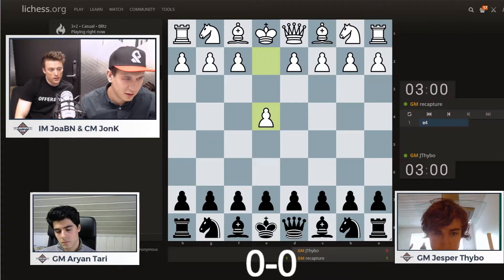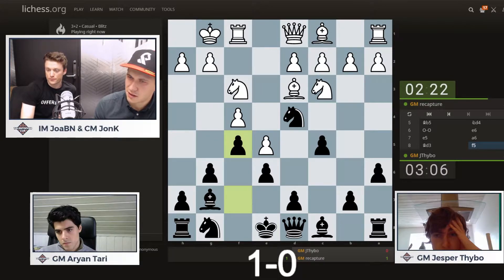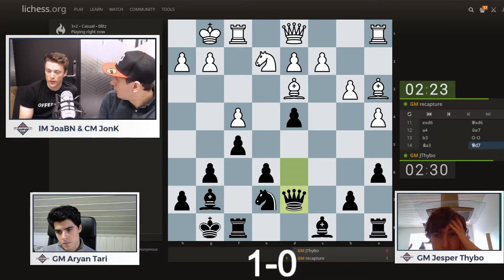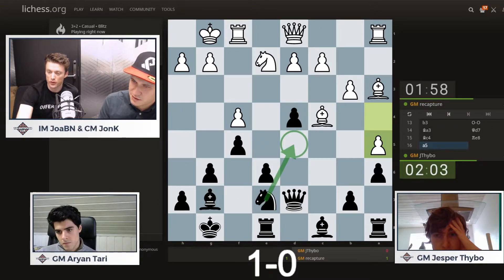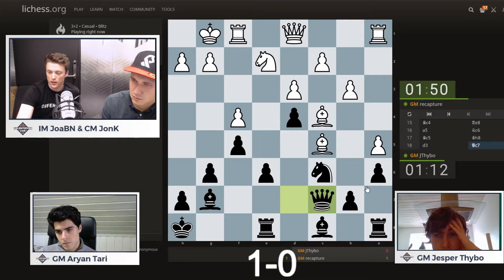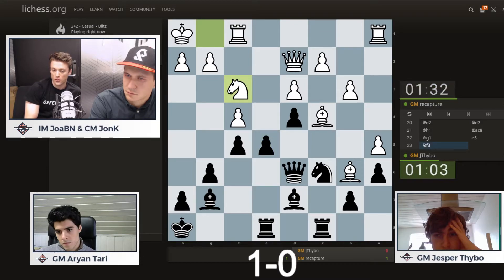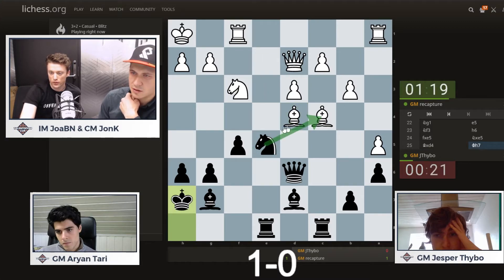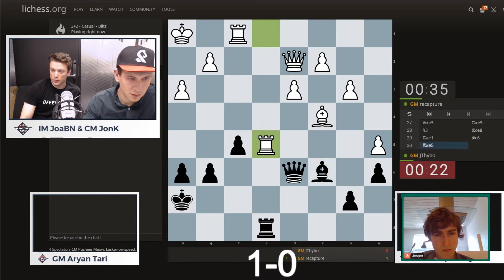ARYAN TARI ATTACKS IN THE GRAND PRIX